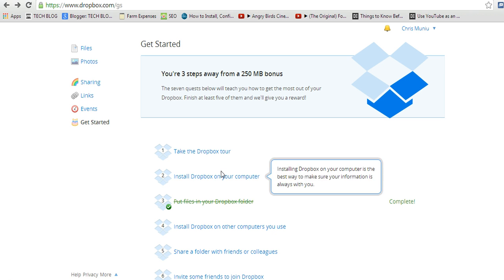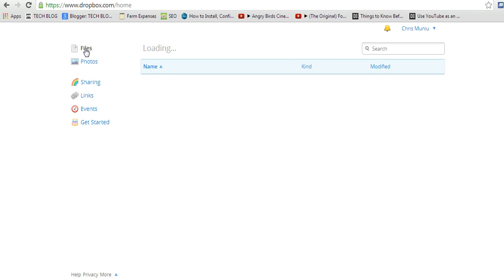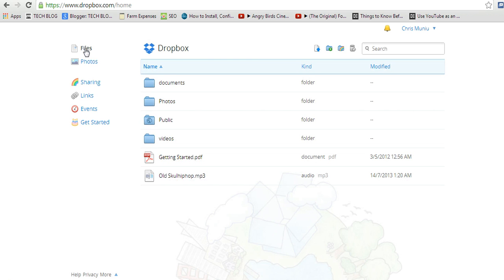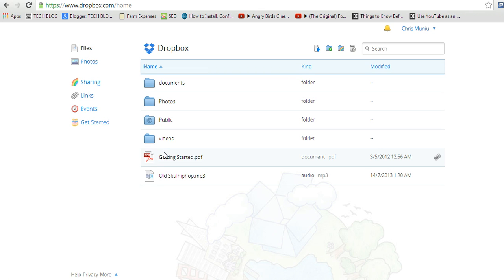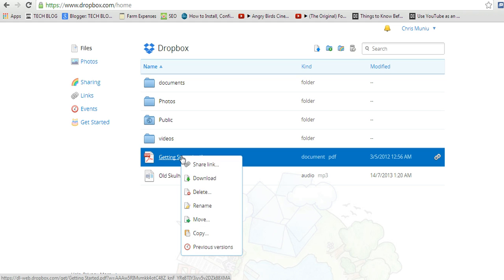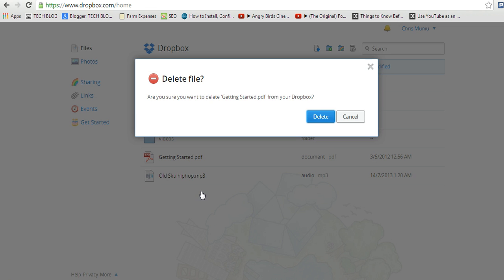How To Delete Files From Dropbox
Delete files as you normally would on computers, phones, and tablets, and they will be deleted online too. You can also delete files from the Dropbox website, and they'll be removed from all the computers, phones, and tablets attached to your Dropbox account.
Deleted files will not count against your account's overall storage quota.

Dropbox - How do I delete files from Dropbox on my computer?
Dropbox - How do I remove files from my mobile device?
How to Permanently Delete Files from Dropbox
deleting files from dropbox on ipad

dropbox randomly deleting files

deleting shared files from dropbox

how to delete folder from dropbox

how to remove items from dropbox

dropbox deleted my files

how to remove folders from dropbox

how long does dropbox keep deleted files